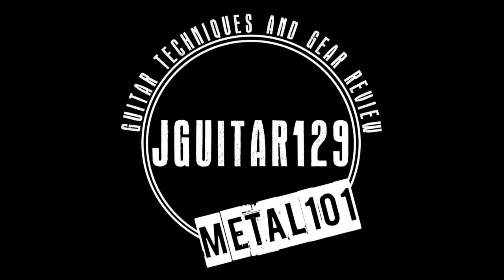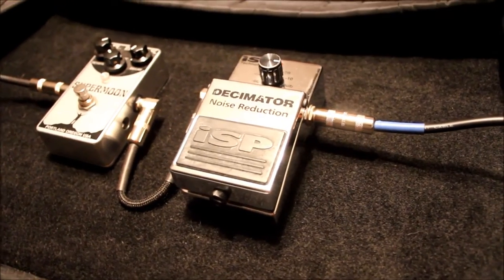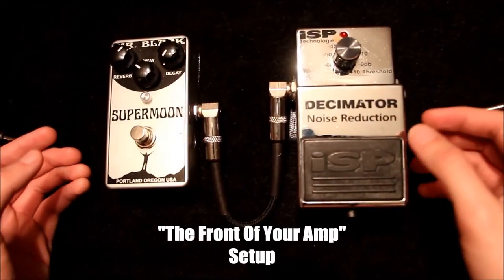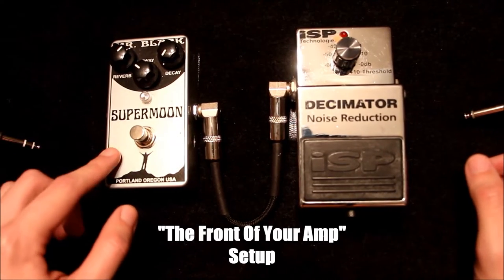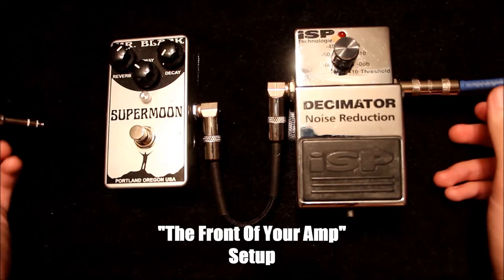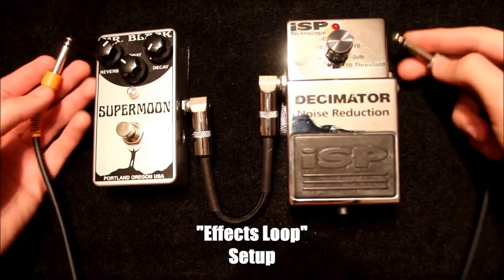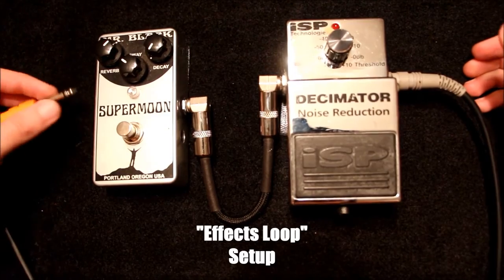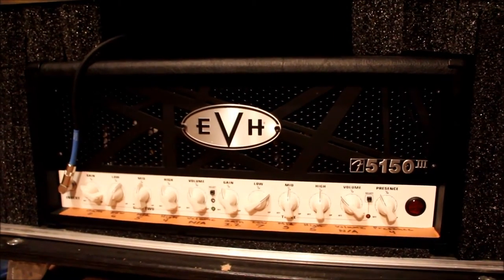Metal 101: Noise Gate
Hey guys, so I decided to make a new segmant for my YouTube Channel called Metal 101 where I talk about all the different types of sub-genres for Metal, how to "play" them, gear for playing Metal music, and anything really having to do with the genre in general. I know I had made a "Noise Gate For Metal" video about year ago, but I really wanted to go back and furtherly explain it for new comers to Metal based gear and the genre alike.

Gear used in video:

Guitar - Schecter BlackJack ATX and a ESP LTD EC-407

Amplifier - EVH 5150 III 50 watt head (High Gain Channel)

Cab - Mesa Rectifier 4x12 Cabinet (Celestion V-30 Speakers)

Noise Gate Pedal - ISP Decimator